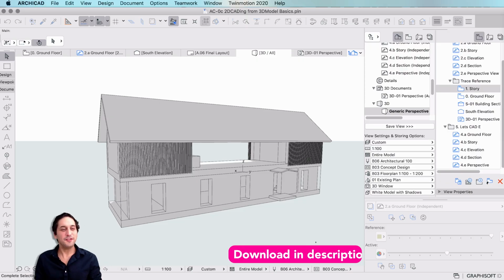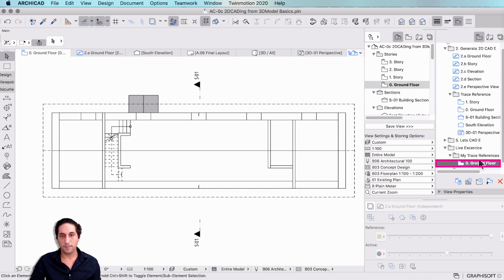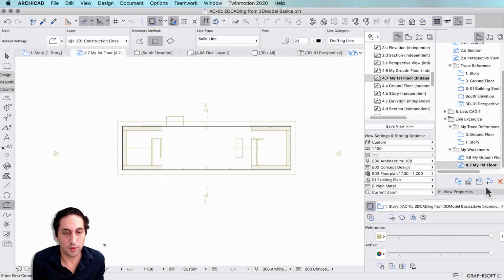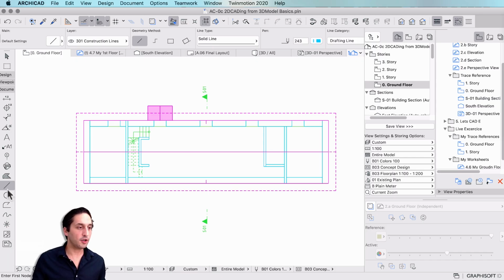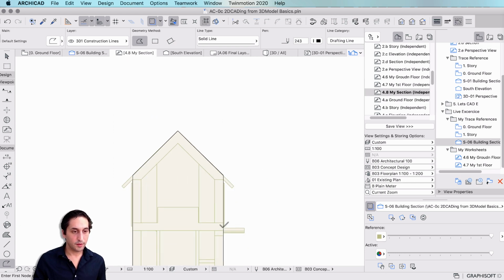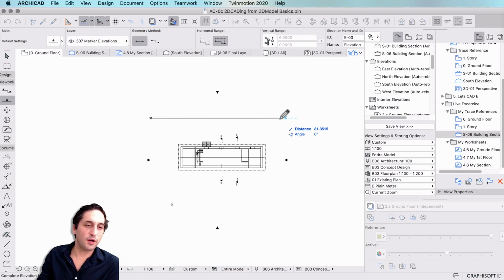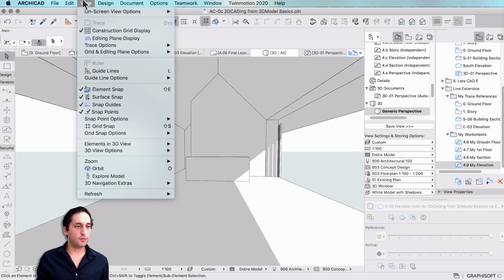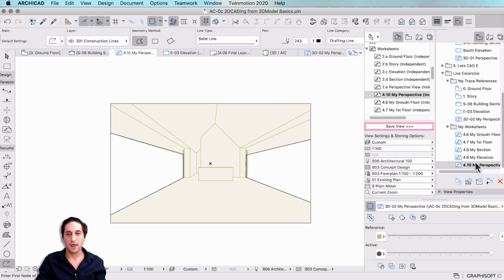Archicad 2D CAD from a 3D Model | Trace References + Worksheets Workflow (Beginner Friendly)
In this tutorial, we learn how to generate clean 2D CAD drawings from an imperfect 3D model in Archicad—without falling into the trap of trying to model everything perfectly. The goal is to use the 3D model as a reliable base, then produce professional-looking 2D drawings by tracing and drafting intentionally on top of automatic views.

We begin on the Ground Floor and intentionally embrace the “messy” reality of early-stage BIM models: windows may look wrong, wall cuts may be inconsistent, stairs may be imperfect—and that’s fine. Instead of starting from zero, we build a structured setup using folders, saved views, trace references, and worksheets so every drawing has a clear pipeline from model → view → trace → CAD sheet.

You’ll learn how to create your own folders like “My Trace References” and “My Worksheets”, save automatic views with correct pen setups, and generate dedicated worksheets for Ground Floor, First Floor, Section, Elevation, and Perspective. Each worksheet becomes a clean 2D “sheet of paper” where you can draft confidently—guided by trace references—but still producing original CAD lines.

The crucial step is the design-thinking moment: take screenshots, print them, and plan line hierarchy before drafting. Using the four-pen system (241–244) from the previous video, you’ll define what should be thick, thin, cut, or background—so Archicad becomes a tool that follows your drawing logic, not the other way around.

By the end, you’ll have a complete beginner workflow to prepare all key architectural drawings—floor plans, section, elevation, and a 3D perspective drawing—for proper CAD drafting and clean layouts.

⏱️ Timestamps

0:00 Intro: generating 2D CAD from a 3D model in Archicad
0:17 Why your 3D model doesn’t need to be perfect
1:15 Starting with the Ground Floor (messy automatic plan)
1:40 Understanding the provided file structure (views + worksheets)
2:18 Creating folders: “My Trace References” + “My Worksheets”
2:52 Setting Floor Plan Cut Plane (1.00m coupling height)
3:06 Saving the Ground Floor as a trace reference view
3:27 Creating “My Ground Floor” worksheet + setting trace reference
4:00 Drawing a polygon guide to place content in layouts
4:43 Saving worksheet views (Project Map → View Map workflow)
5:03 Repeating the process for the First Story
6:28 The crucial step: screenshot + print + plan line hierarchy
6:57 Planning wall, door, and window line weights (4-pen logic)
9:04 Preparing the First Story sketch plan the same way
10:24 Creating a Section using a favorite marker (B Section)
11:25 Generating the section view and saving it as trace reference
11:56 Creating “My Section” worksheet + placing trace reference
13:23 Planning section drawing: terrain line + window logic
15:09 Creating an Elevation using a marker (B Elevation)
16:13 Reviewing messy auto-elevations and planning linework
17:28 Saving elevation as trace reference + creating worksheet
18:27 Creating a 3D Perspective drawing (3D Document workflow)
19:30 Using the ugly-but-useful auto perspective as a drafting base
21:09 Creating “My Perspective” worksheet + layout guide lines
21:54 Final advice: define your graphic language before drafting

👉 This video is part of the Archicad 2D CAD from 3D Model series.
👉 Next video: CAD drafting the Ground Floor (doors, windows, wall cuts) using the 4-pen method.